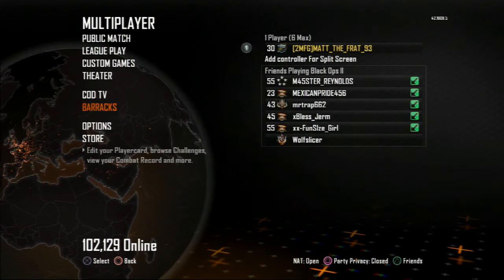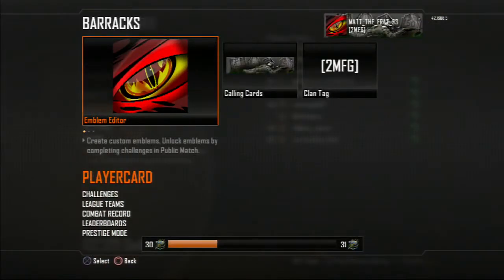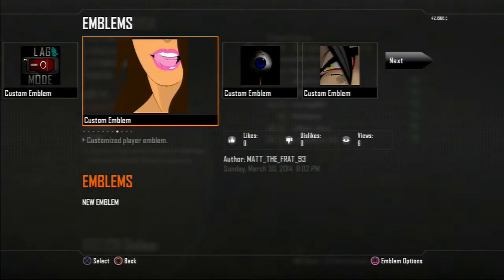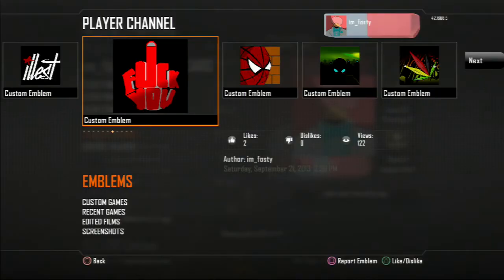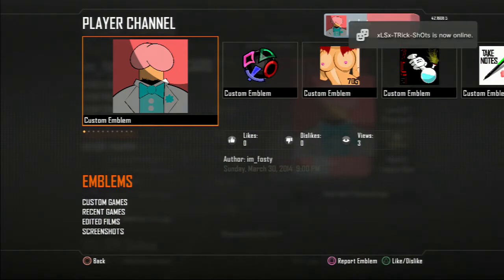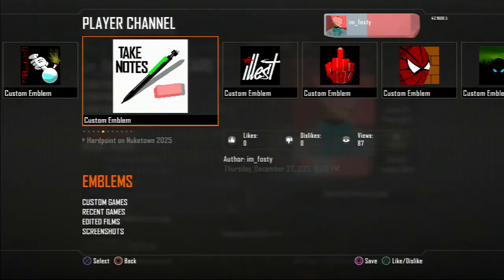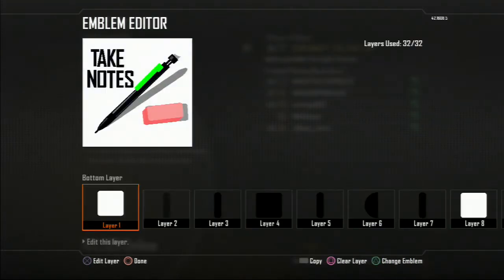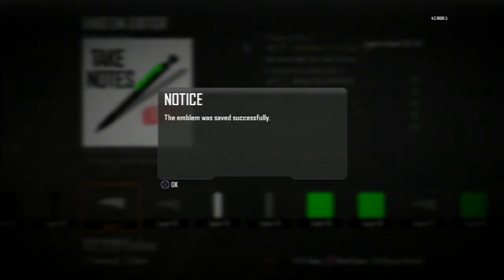Call of Duty Black Ops 2 Copy Emblem Glitch June 2014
UPDATE! IT STILL WORKS 6/9/14 JUST GOT AN OTHER EMBLEM

ps3 controls are square+circle, up, up, square, down, square

xbox 360 controls are X+B, up, up, X, down, X